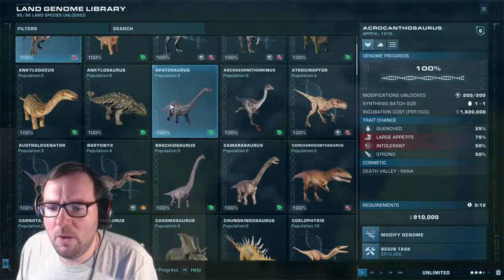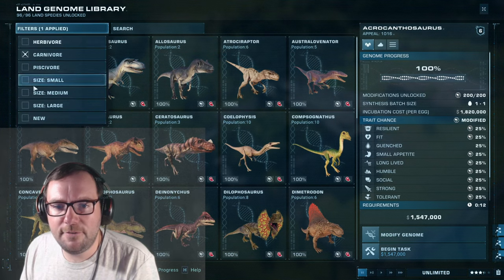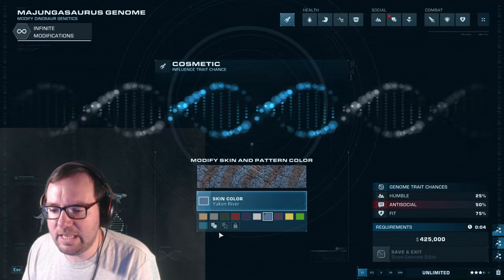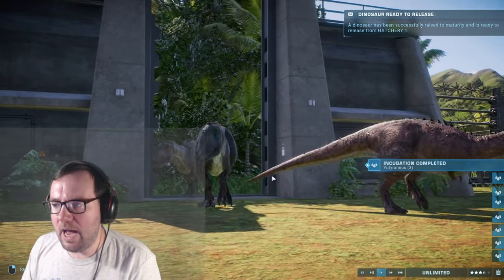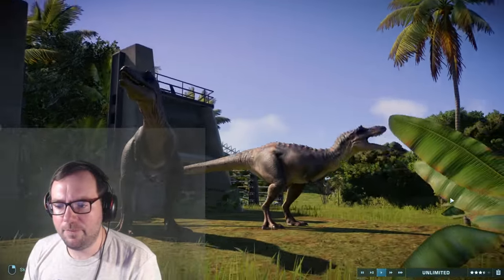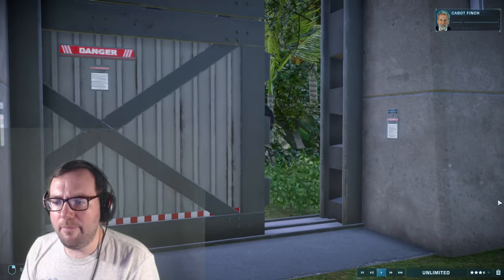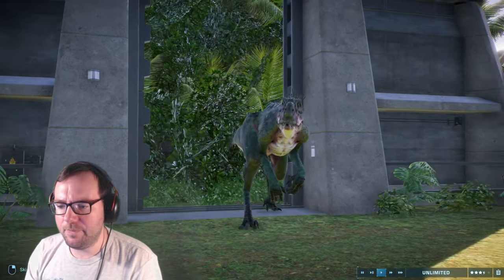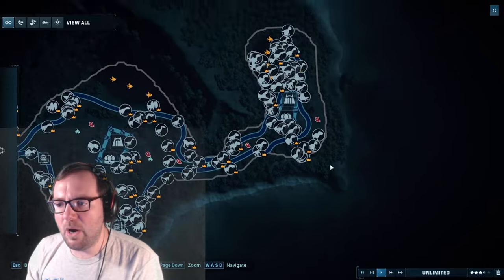It Came From The Trees! JWE2 Carnivore Only Sanctuary Pt 4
On today's episode of the Carnivore Only Park, we will be adding in the last of the carnivores before the real fun begins! Enjoy!